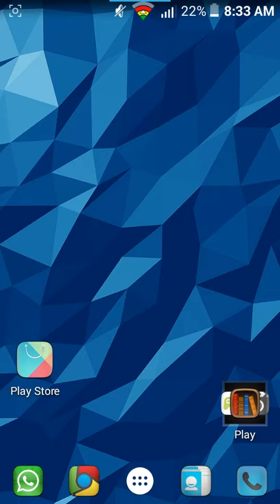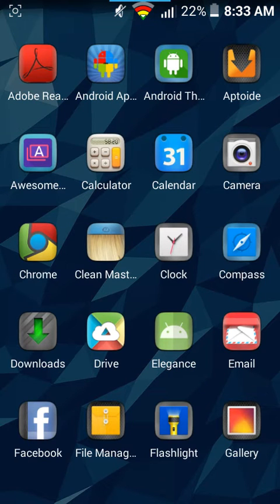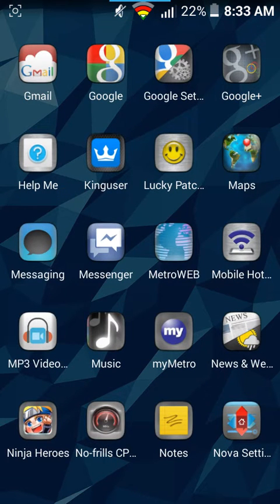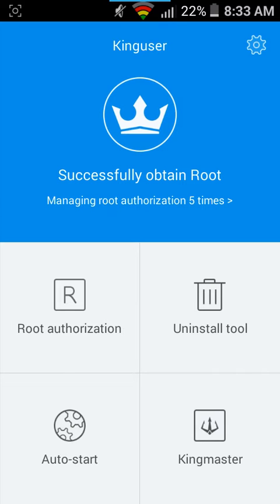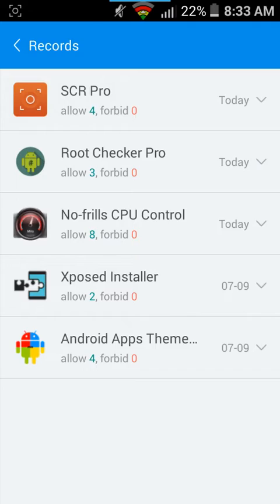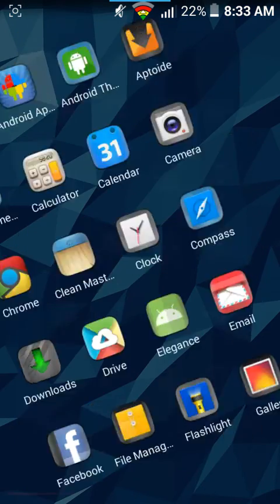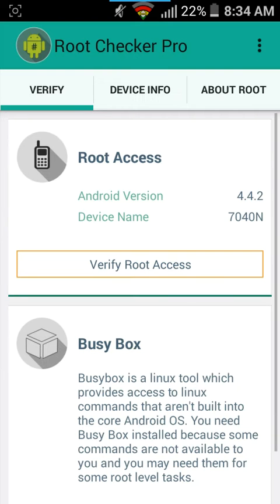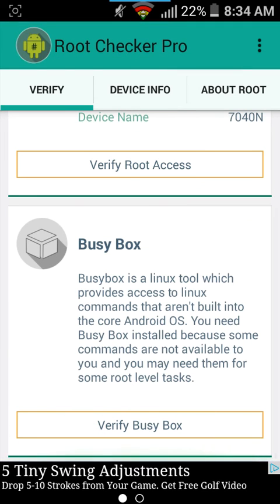Alcatel one touch fierce 2 root!